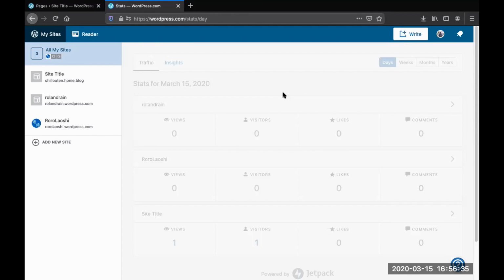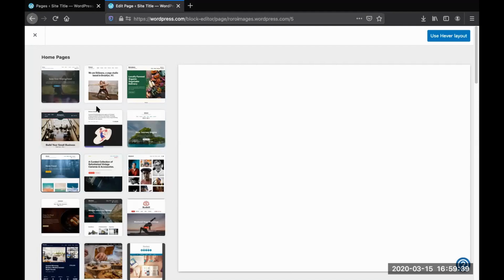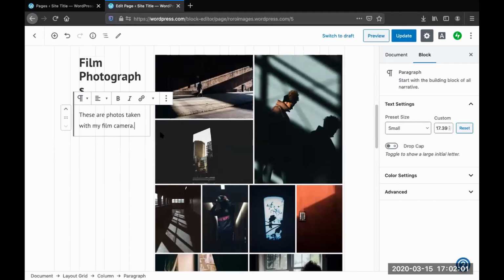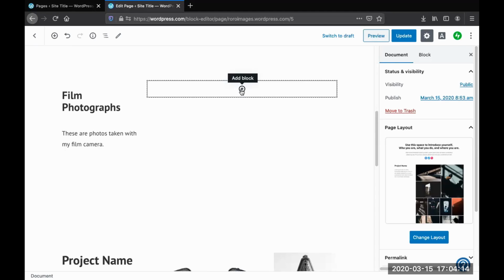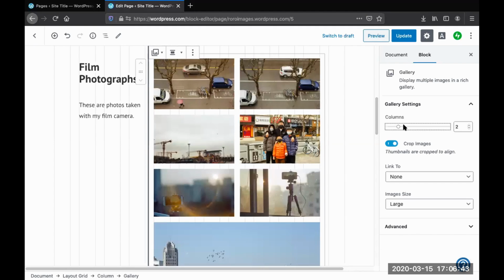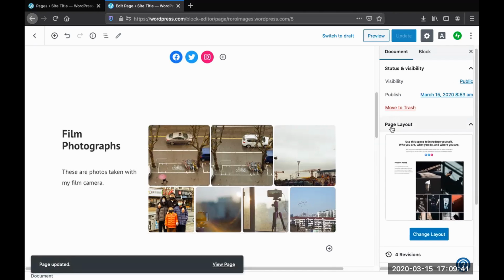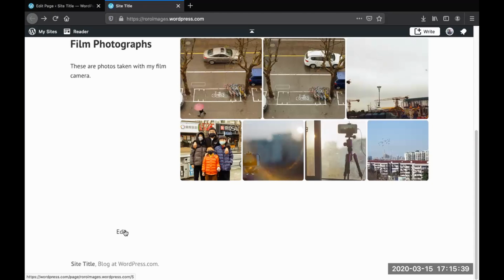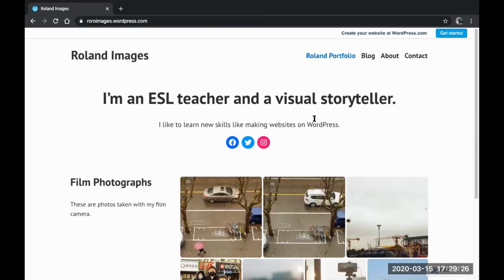WordPress Demo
Demo on creating basic and simple web page for online portfolio on WordPress